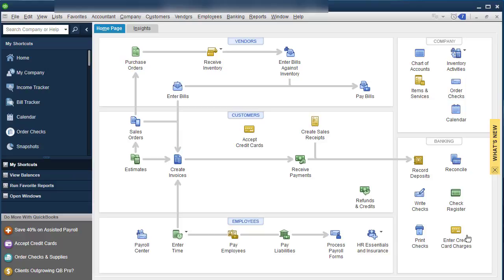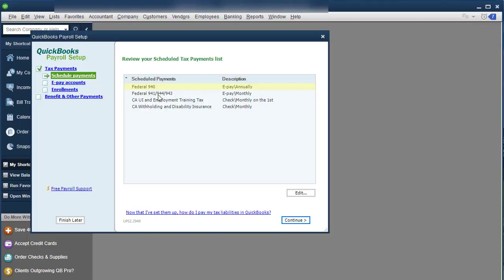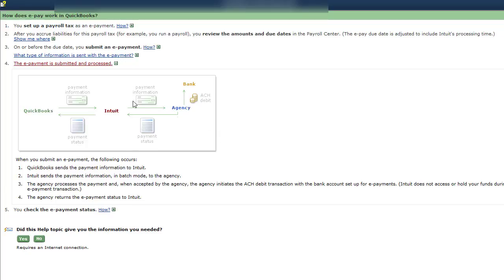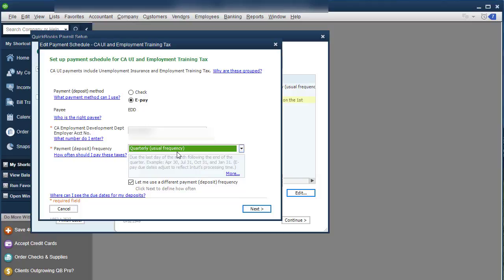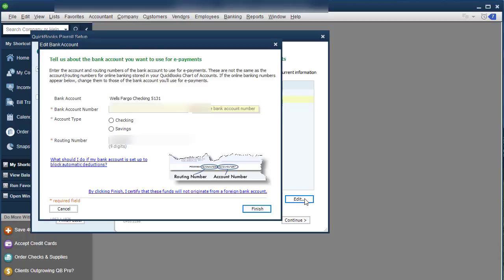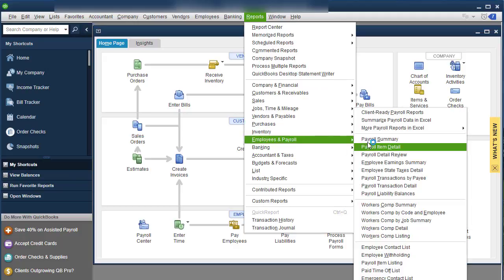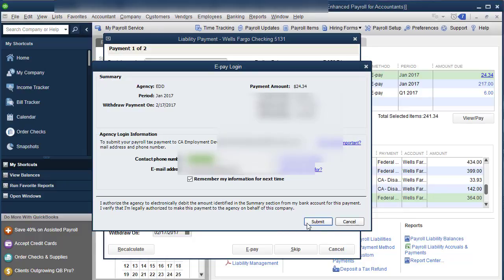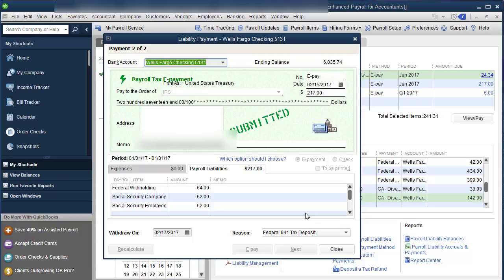How to use E-pay to pay Payroll Taxes in QuickBooks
Are you ready to pay Payroll Taxes in QuickBooks?

If you want to pay your payroll taxes inside QuickBooks you can use the E-pay feature. 😊

In this video, you will learn the process of how to use E-pay to pay Payroll Taxes in QuickBooks.

➡️ Using E-Pay

Go up to “Employees”
“Payroll Taxes & Liabilities”
“Edit Payment Due Dates / Methods”
“QuickBooks Payroll Setup” screen will show
Click “Continue”
Click each type of payment that you need
You can click “Edit” to edit payment schedule – Federal 940 to each type of tax that you have.
If you checkmark “Let me use a different payment (deposit) frequency
Click “Next”
“Ca UI and employment Training Tax: Select a custom payment (deposit) frequency
Click “Finish”
Click “Continue”
“Here is a list of your bank accounts that can be used for e-payments”
Click “Edit”
“Tell us about the bank account you want to use for e-payments”
Click “Finish”
Click “Continue”
“View Enrollments” pop up screen will show
Click “X”
Click “Continue”
“Add or edit scheduled payments for benefits and other payments, click “Continue”
Click “Finish”

➡️ Printing Reports to Verify How Much You Need to be Paying

Go up to “Reports”
“Employees & Payroll”
“Payroll Summary” & “Payroll Liability Balances”

➡️ Pay Liabilities

Select the liabilities you want to pay
Click “View/Pay”
“Liability Payment – Wells Fargo Checking” pop up screen will show
Check details
E-Pay
“E-Pay Login” screen will show up
Click “Submit”
“Submitted to Intuit” screen will show
“Print Confirmation”
Click “OK”
Click “Next”
Click “E-Pay”
Enter information
Click “Submit”
“Print Confirmation” & “Close”

TImestamps:

0:00 - Intro
0:27 - Setup Electronic pay
5:20 - Verify amount to pay (Reports)
5:34 - Pay Liabilities
7:41 - Final Thoughts